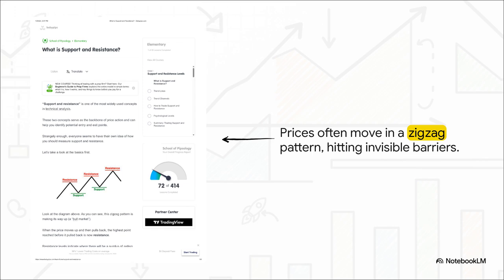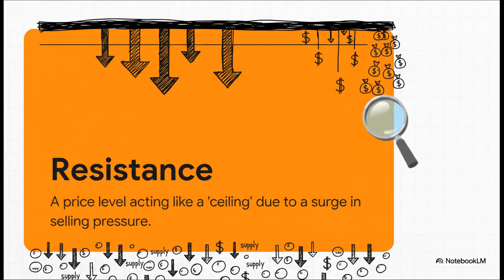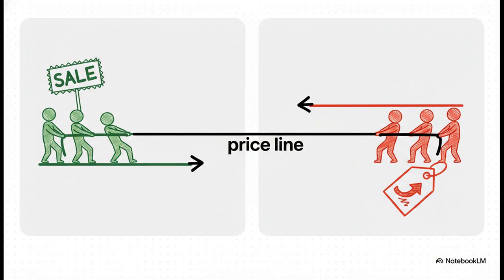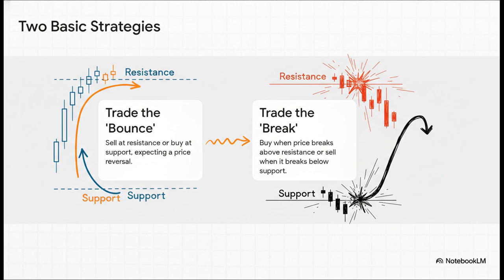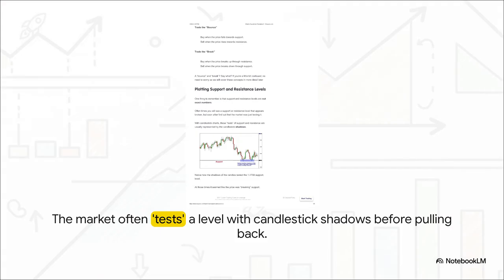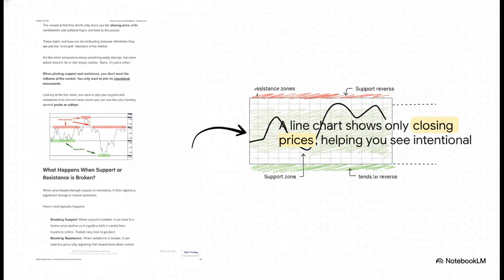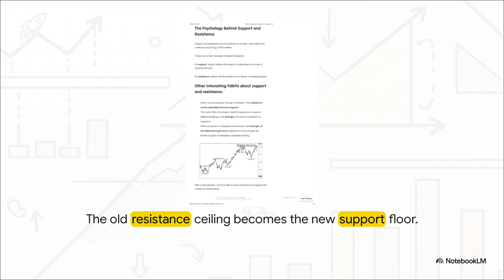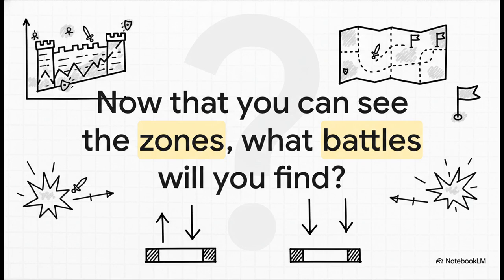Support and Resistance in Forex Trading